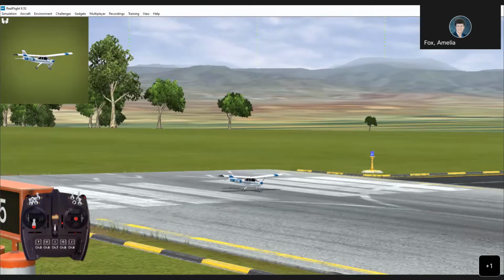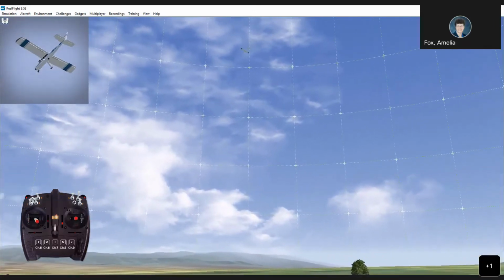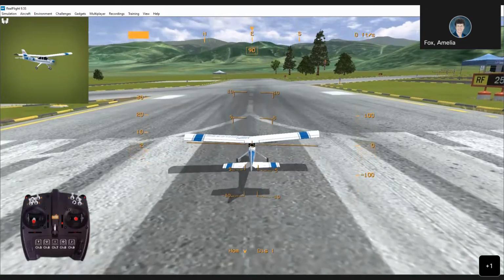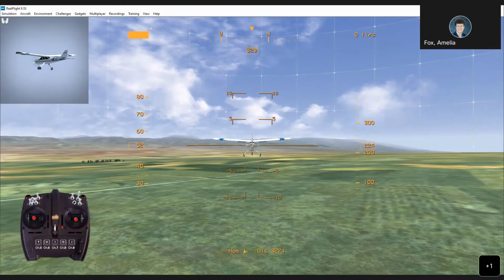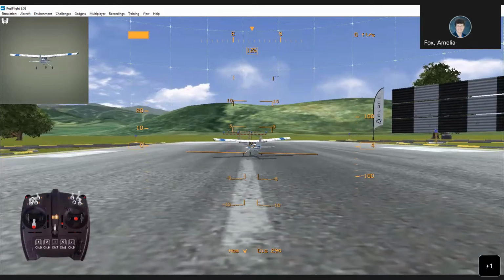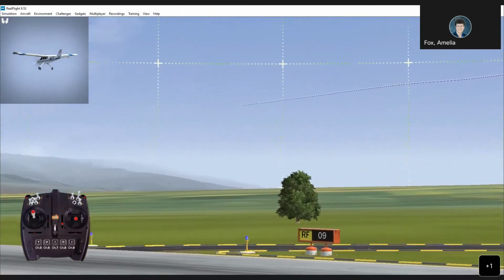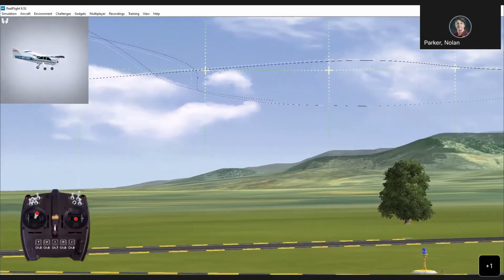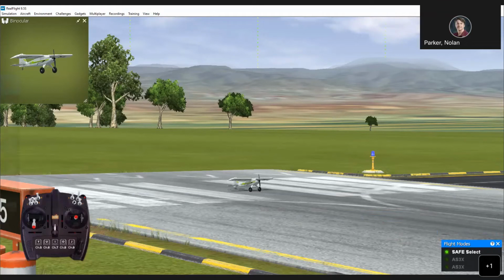Video 4 Third Fixed-Wing Flight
Learning how to fly a fixed-wing aircraft with RealFlight simulator